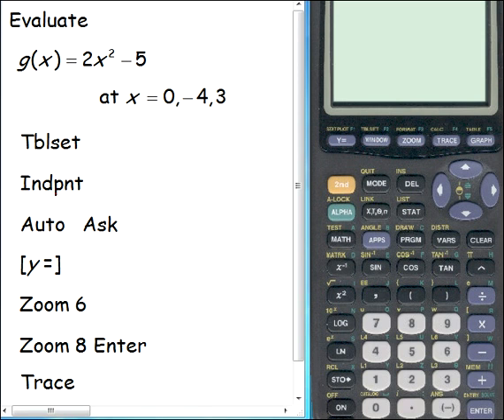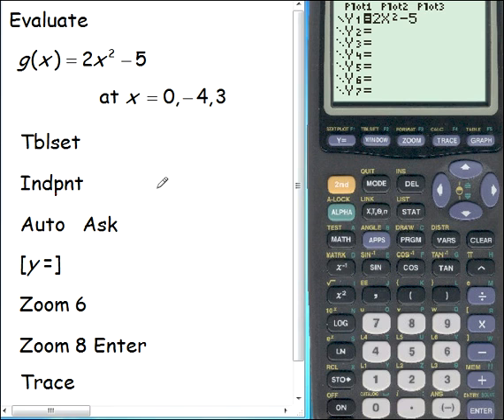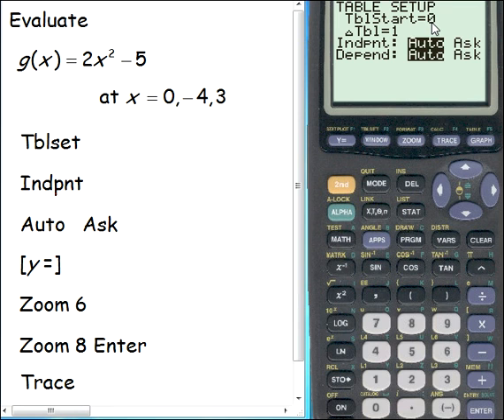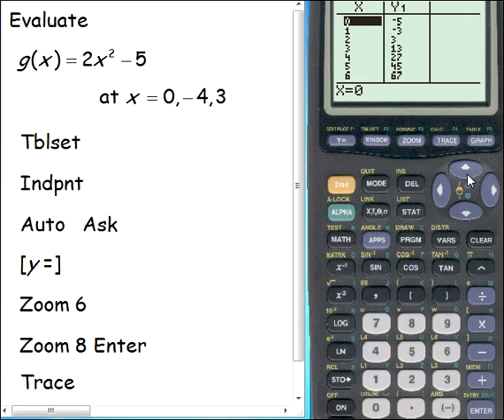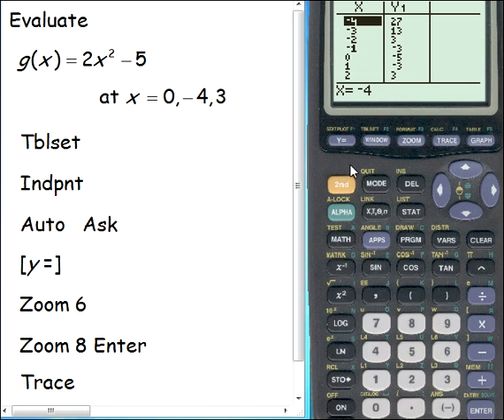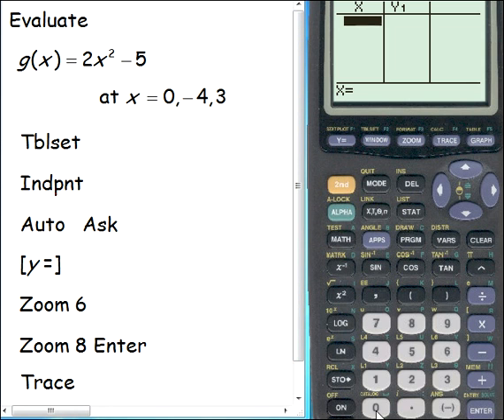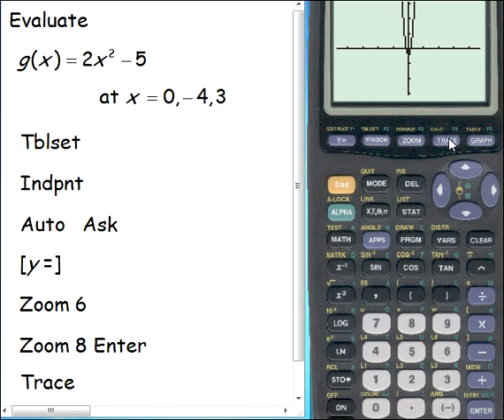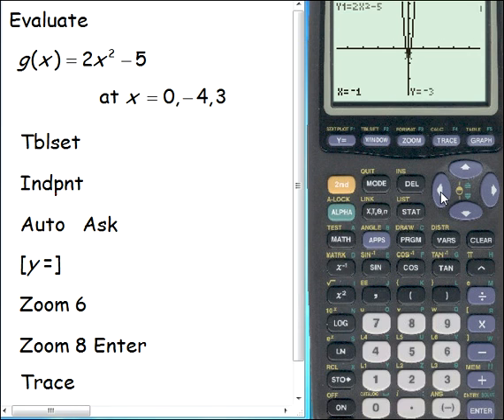Mod 7 Evaluating Functions